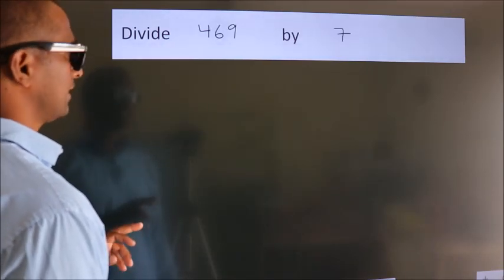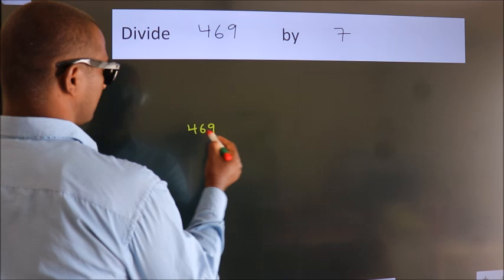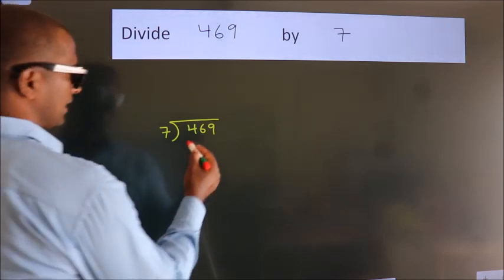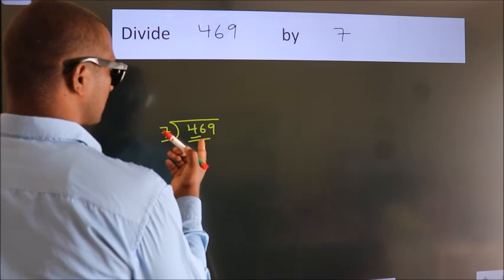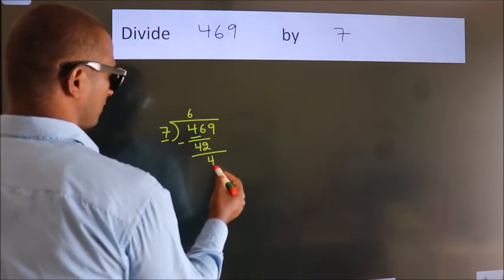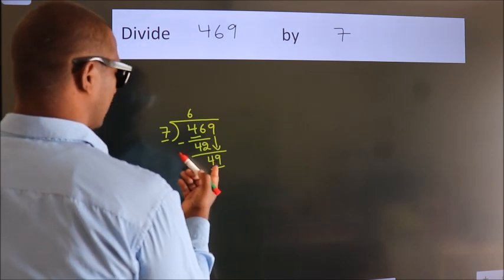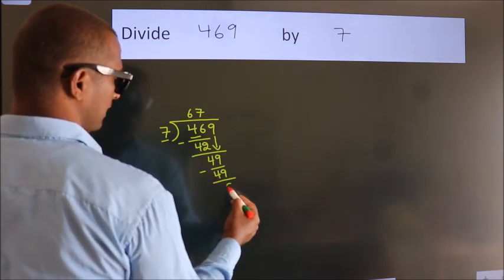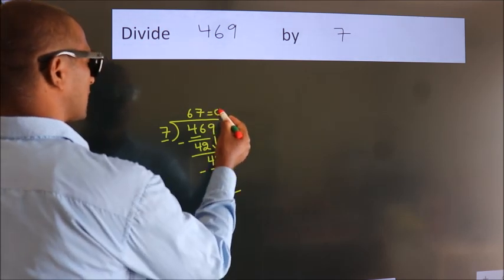Divide 469 by 7 Divide completely